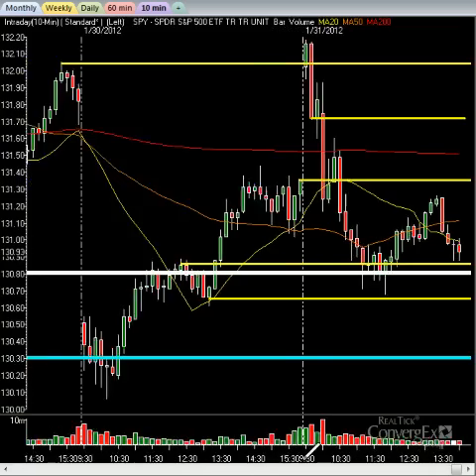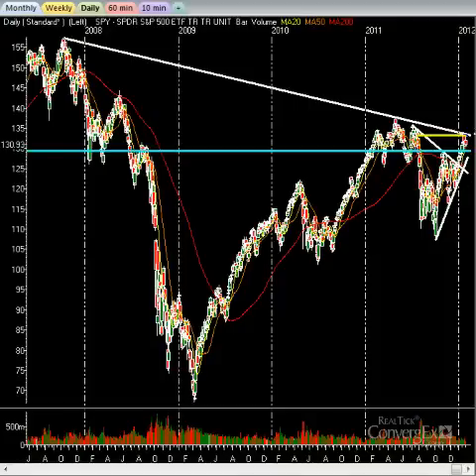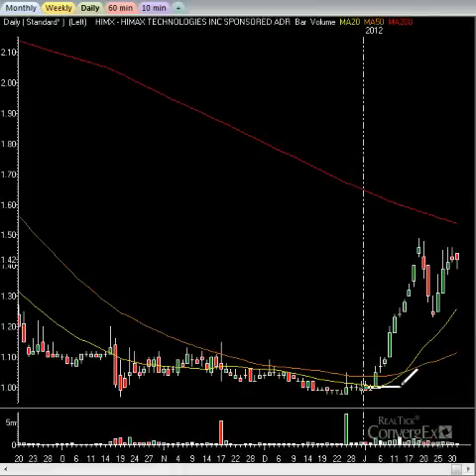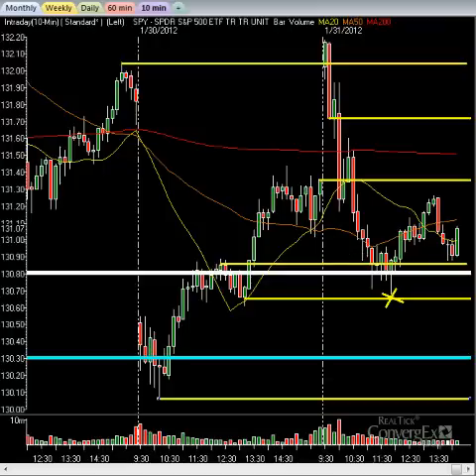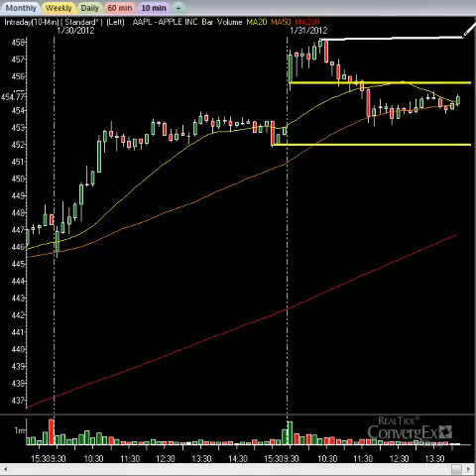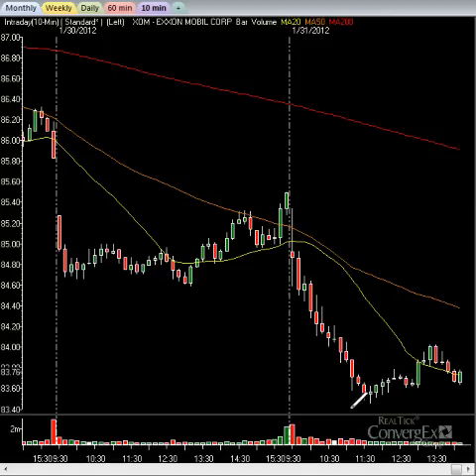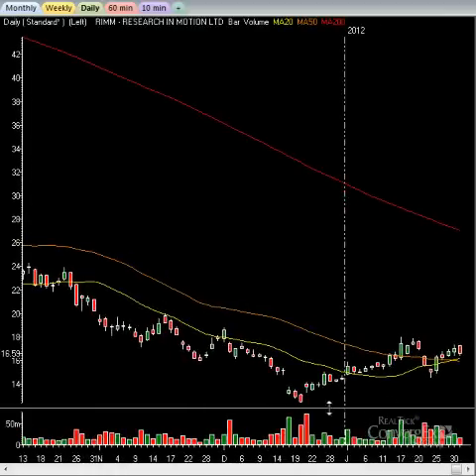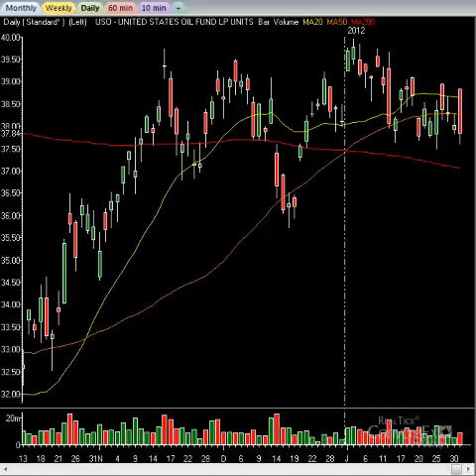Stock Market Video: Learn These Methods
The markets are hovering flat to lower today. Earlier today, the markets opened sharply higher. However, based on the master level of $133.30 on the SPY being tagged last week, gaps higher will not last. Sure enough, the markets rolled over. A short term top in the markets are in as the media pumps and the retail investor finally buys. This is sad but always happens. This video covers major market analysis and looks at individual stocks like AAPL, AMZN, JPM, USO, GLD and others. Watch this video to see inside the proprietary techniques used at InTheMoneyStocks.